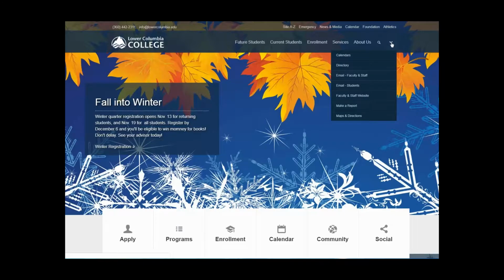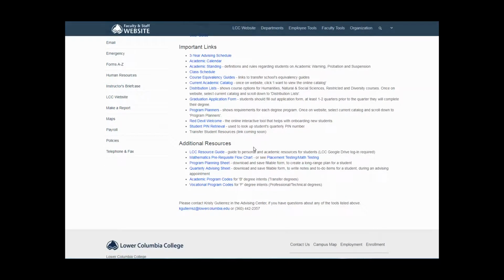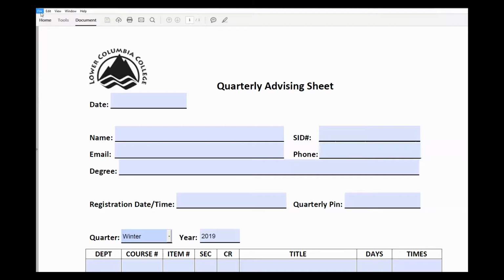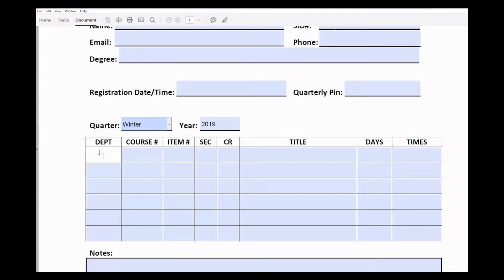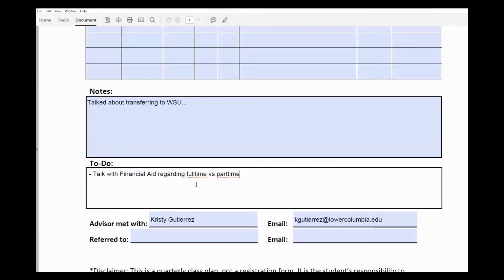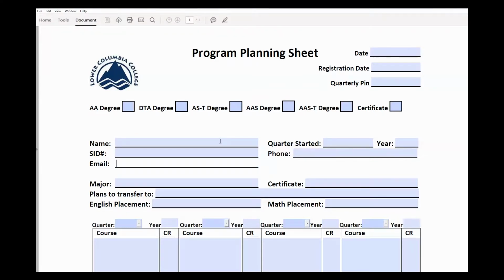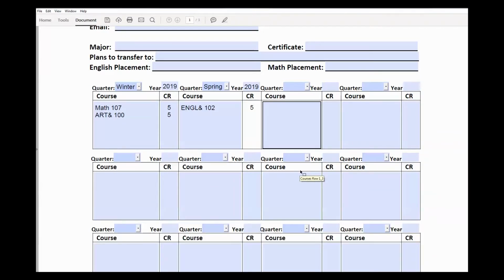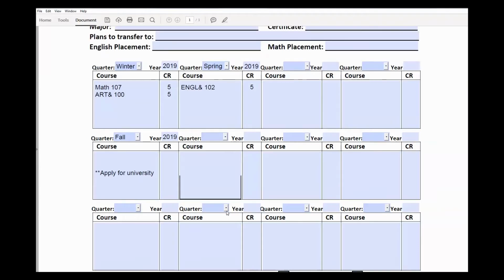Advising Appointment Overview for LCC Advisors